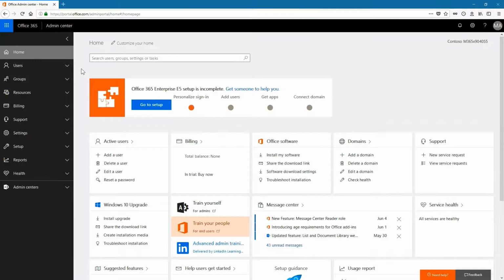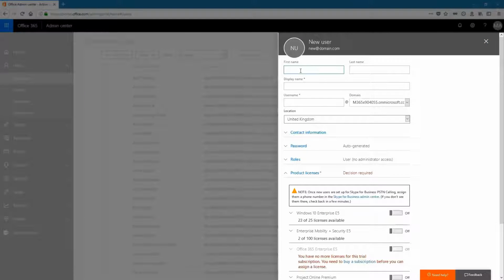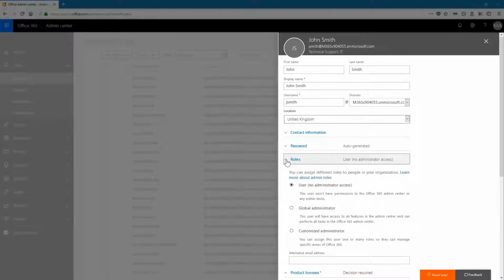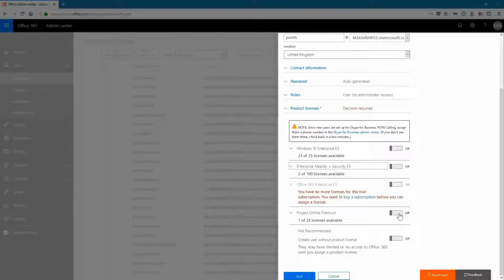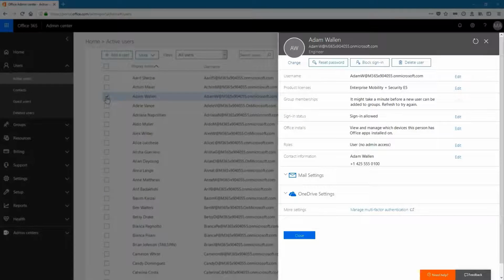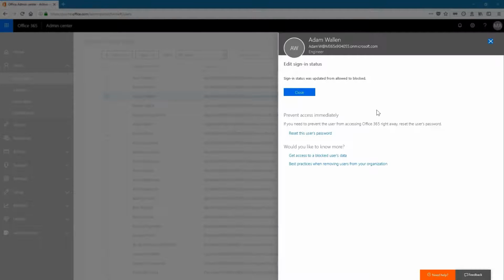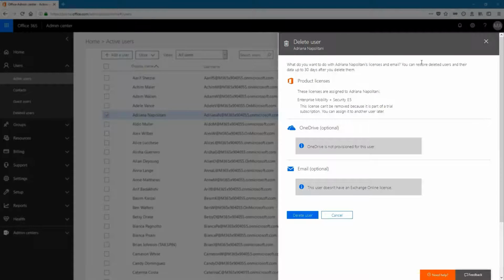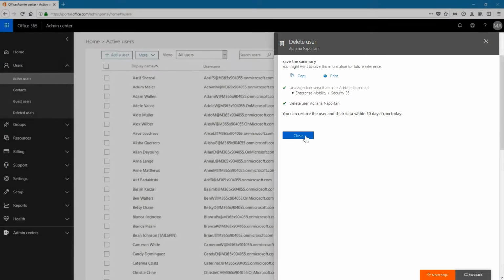How To Manage Cloud Identities In Office 365 Using The Admin Center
Veronique, our resident Sharepoint and Office 365 guru is at it again. This time she's schooling us on adding, removing and modify cloud identities in Office 365.